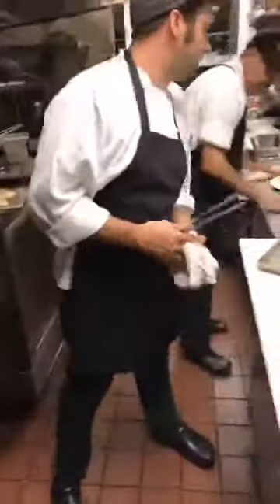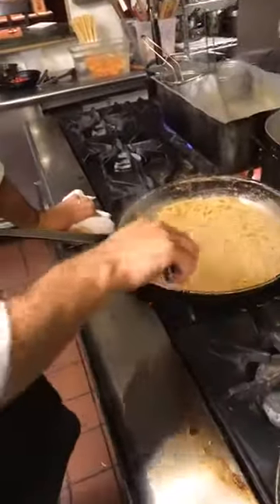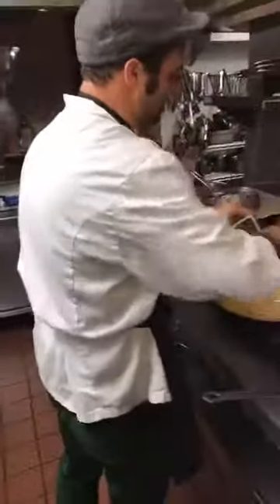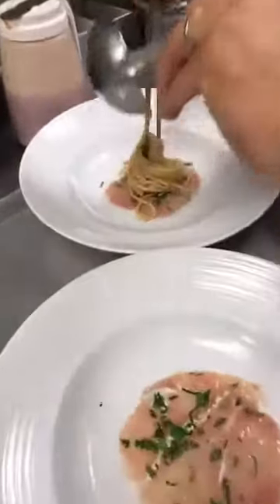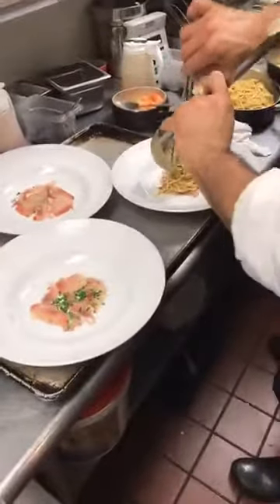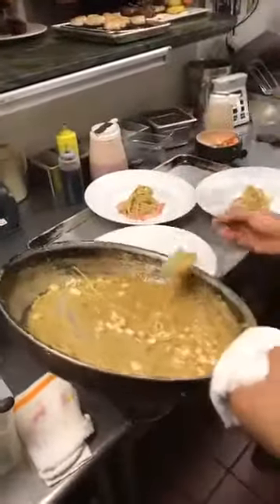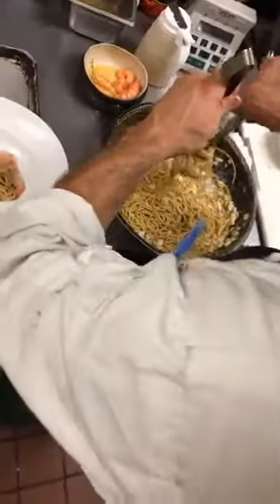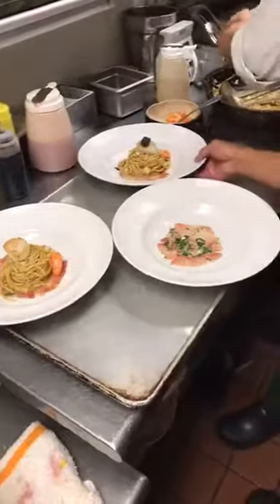Solare Chef Accursio Lotà with the "Winning Pasta" at the Pasta World Championship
Ciao! We are LIVE with Chef Accursio … as he prepares and describes the Winning Pasta dish he created at the Pasta World Championship in Parma, Italy, on September 29.

We are re-creating the exact dish here at Solare for a very special dinner we are doing.

Here is the description of the dish:

It is Accursio’s take on a “Seafood Carbonara”. Instead of the traditional (chicken) eggs, he uses 4 types of fish eggs: bottarga, sea urchin eggs, salmon eggs, sturgeon (caviar) eggs. This sets the texture and viscosity of the sauce. And instead of the traditional guanciale (cured pork cheeks) used in carbonara … Accursio used 4 types of seafood: scallops, red prawns, calamari, and yellowtail.

One of the amazing aspects of this dish is that everything is cooked separately and layered. The base is yellowtail carpaccio … that gets “cooked” by the ingredients above as the dish is constructed. There is spaghetti pasta with calamari (and more!). Then there are the scallops … the red prawns … and the topping of sturgeon (caviar) eggs. All cooked separately and then put together at the end.

Chef Accursio … ROCKS!!